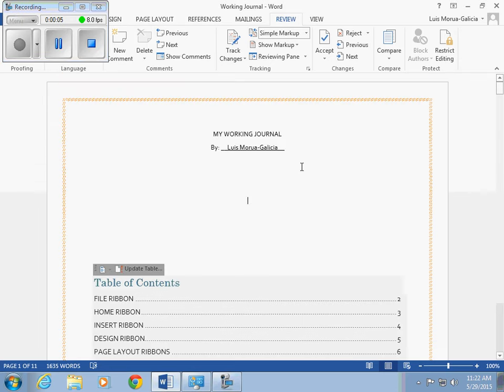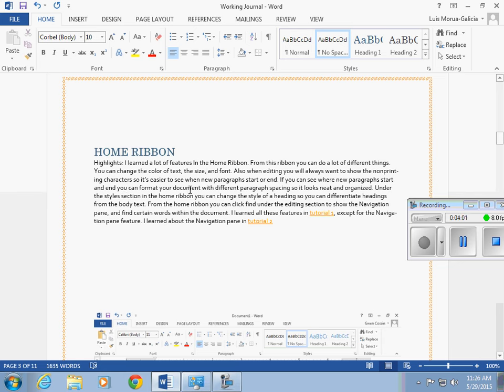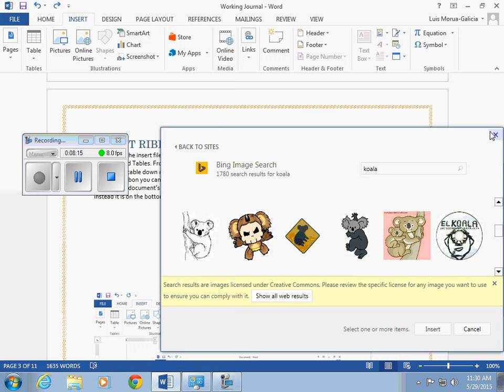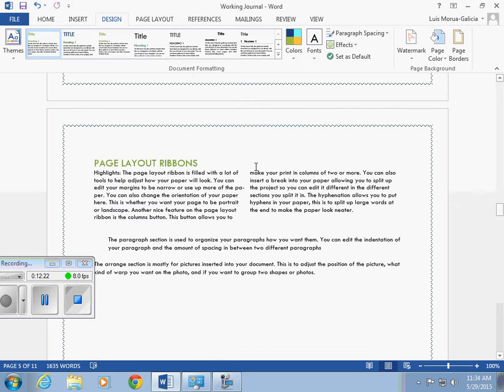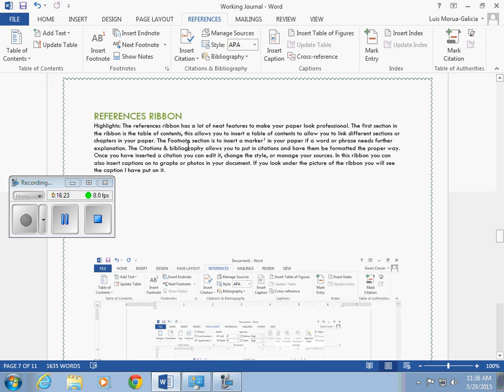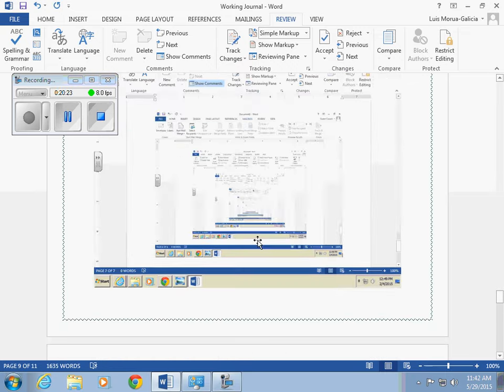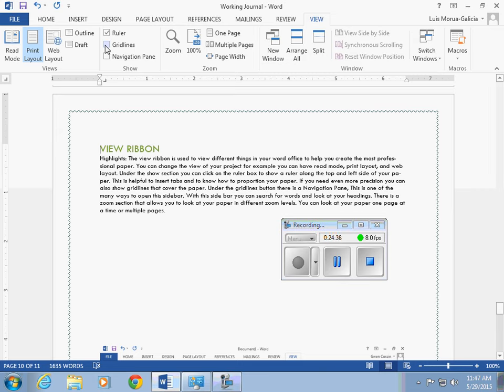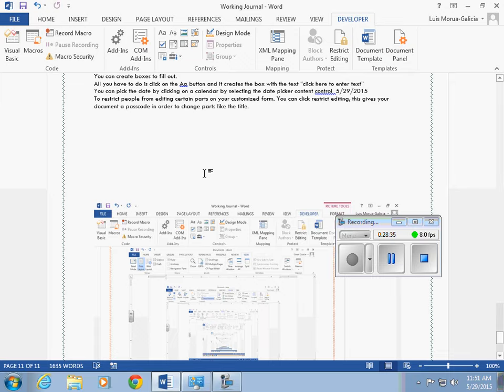LUISM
LM Working Journal voiceover